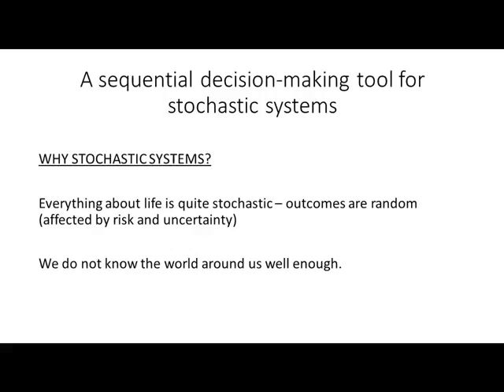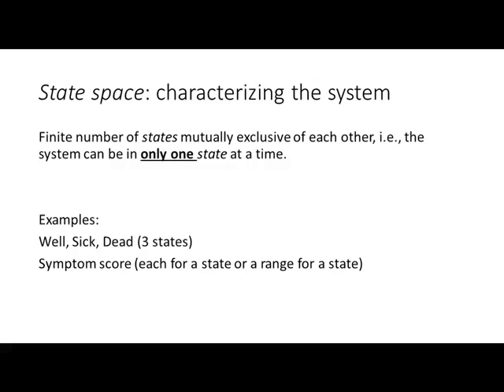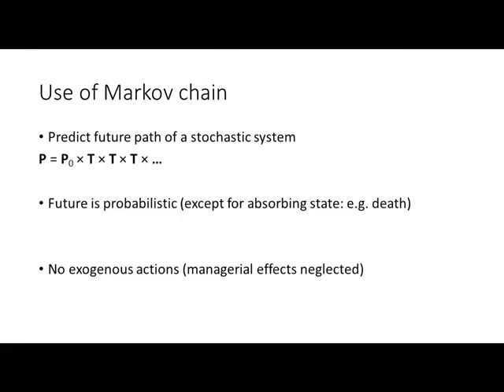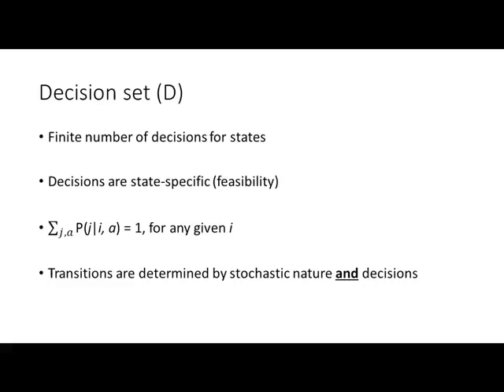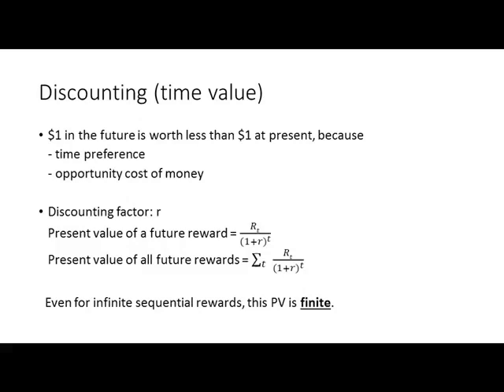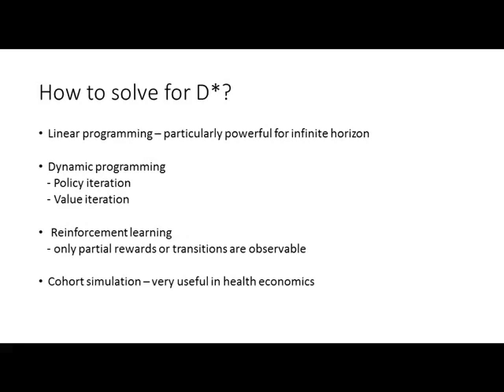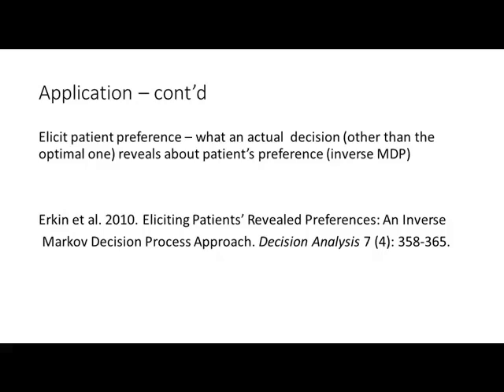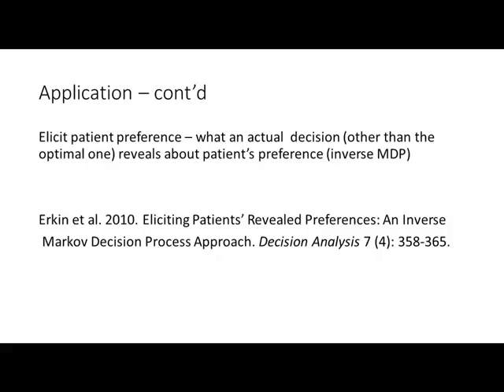Biostatistics & Epidemiology Grand Rounds - April 7, 2014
"Markov Decision Process Models: Theaory and Applications in Health Economics"

Presented By
Mo Zhou, PhD, Assistant Professor
WVU Division of Forestry & Natural Resources